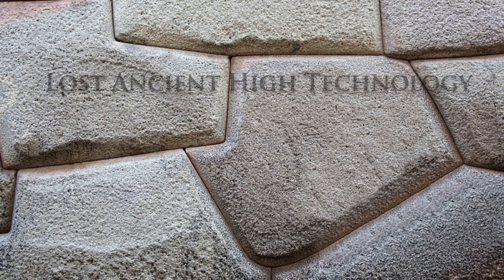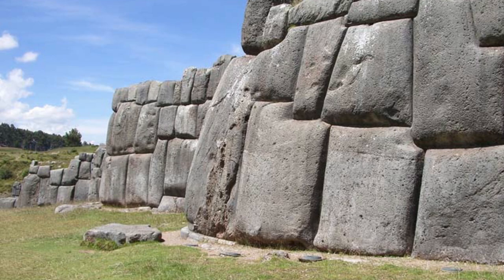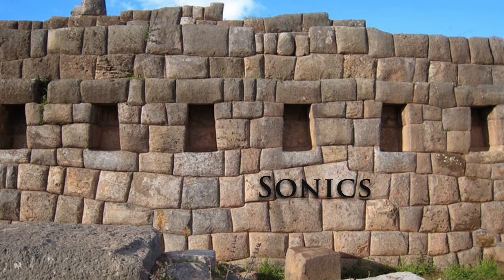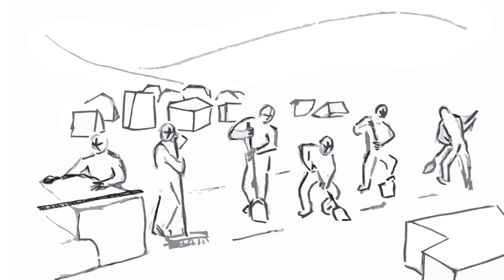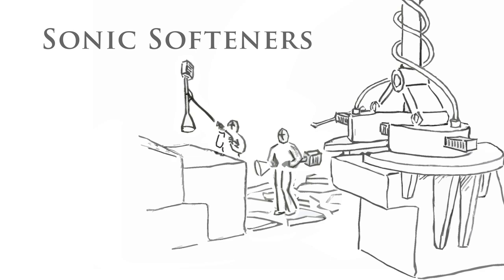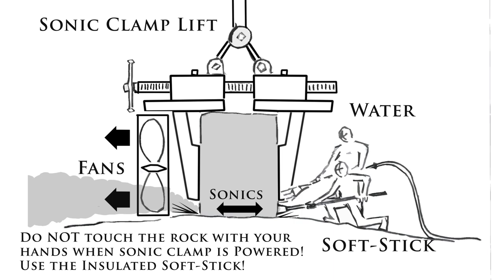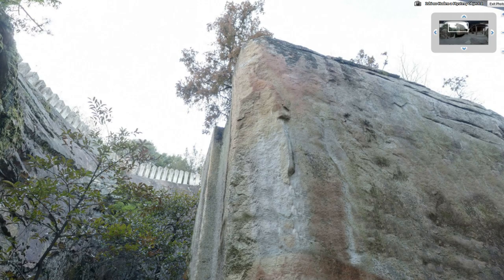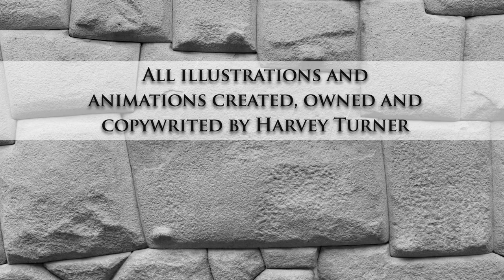ILLUSTRATED: How to Build a Polygonal Megalithic Wall. Like Sacsayhuaman, Peru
-     Three years ago, I decided to THEORIZE the Lost Tech that was used to create these amazing polygonal walls in Peru.  CAN I GET SOME MORE THUMBS UP FROM THE OPEN MINDED VIEWERS!!!.     Thank You.
     Trolls are over-running this video and I need some Help!  Trolls are critics whom have no content of their own, yet they seem self empowered to poop on those of us who are trying to illustrate creatively on YouTube.  Please don't be a troll.
-    Yes,, this video is serious. If you have a better idea as to how the Peruvian Polygonal Mastery was done. Then Please tell us all!
-    It's called LOST ANCIENT HIGH TECHNOLOGY, because it's LOST.   Obviously it existed at one point many thousands of years ago, but now it's LOST.
-     I don't have a sonic clamp.  I don't have a sonic soft stick.  AND I didn't build a polygonal stonewall in my backyard.  I don't have any proof.  I'm just theorizing here about the incredible stonework of Peru and Egypt and Baalbek (and other ancient locations).  But I do have a lot of viewers whom think my ideas are original and have merit. And I'm just getting started.
         Thank You,, and Enjoy!   and Thank You for keeping an open mind!

00:00 - Intro
00:58 - The answer to 'How' it's done.
01:30 - The illustrated Process.
03:13 - Our greatest Enigma.
03:40 - Summary